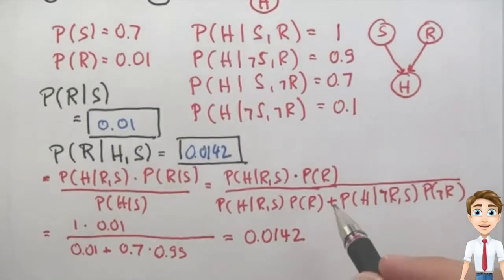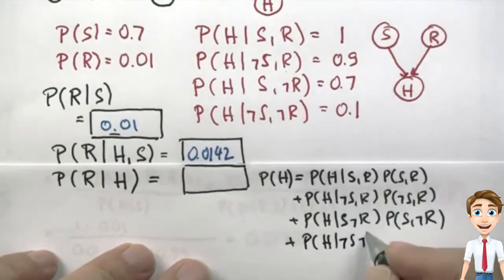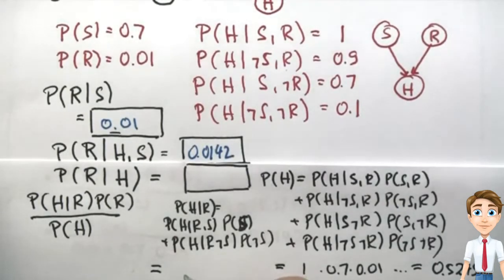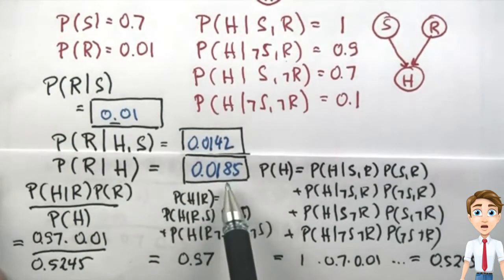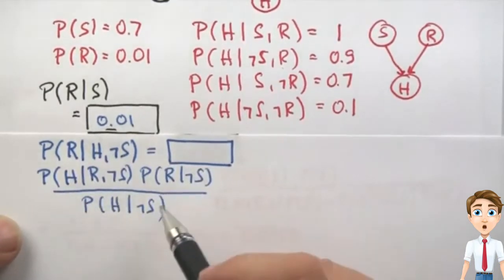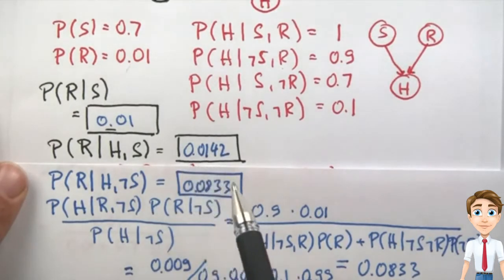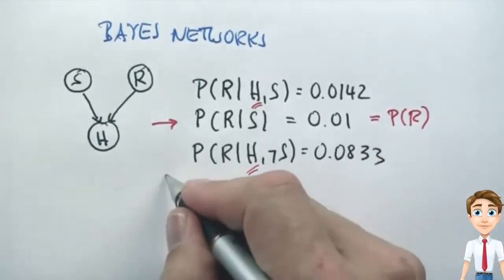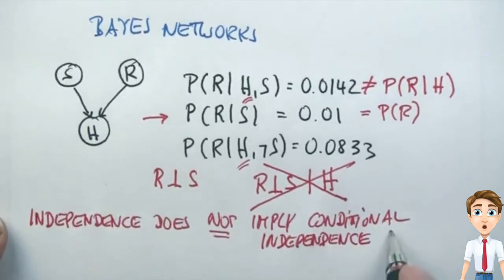Questions & Answers { AI } - Probabilities | Bayes Rules:: exercises 6 -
Artificial Intelligence.
Q&A
AI courses.
Quick lessons.
test knowledge.
Conditional Independence.
More on Bayes Rules.
AI examples
English Class.